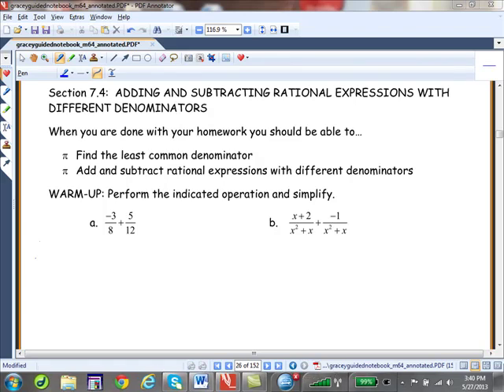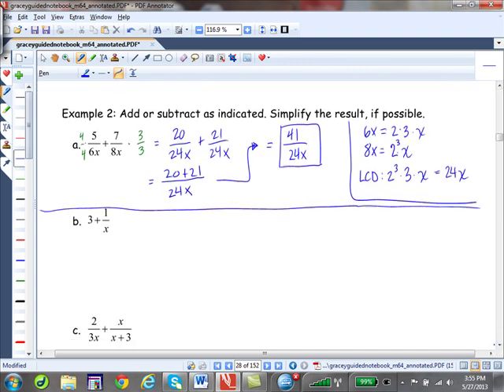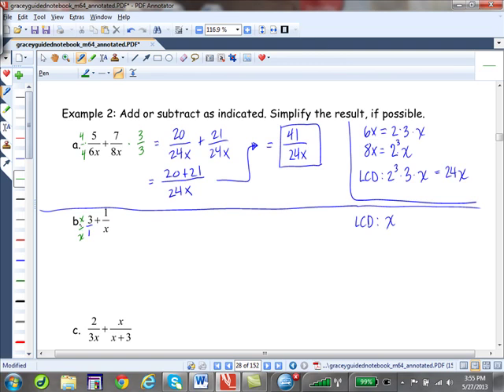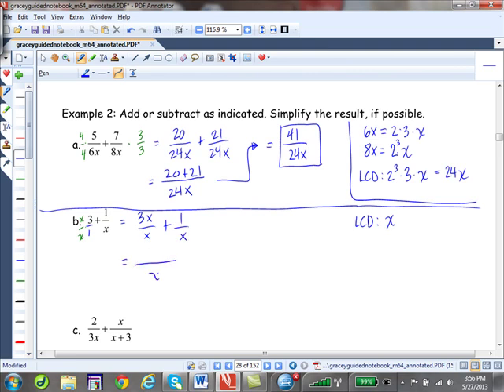Adding and Subtracting Rational Expressions with Different Denominators 7.4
This video follows Robert Blitzer's Introductory and Intermediate Algebra for College Students text and covers adding and subtracting rational expressions with different denominators.